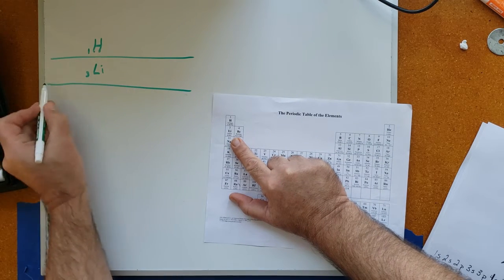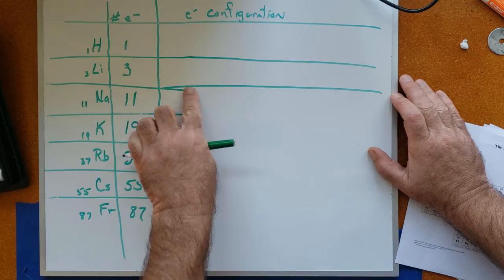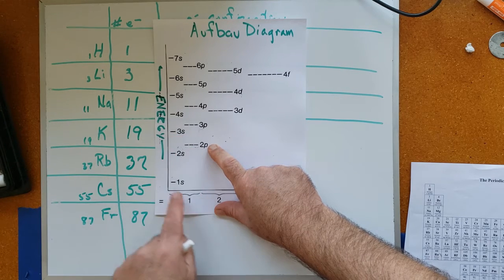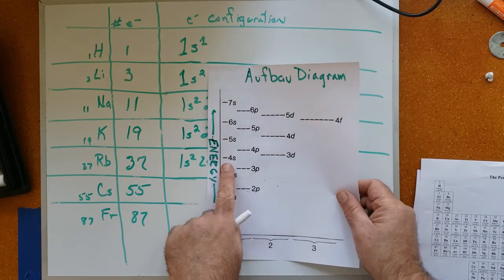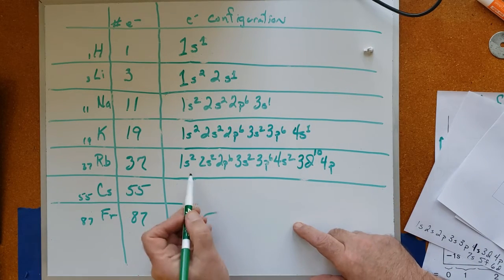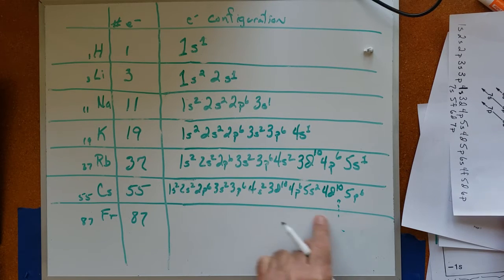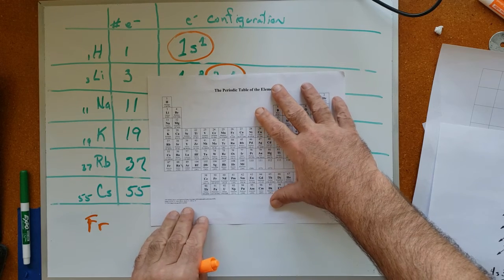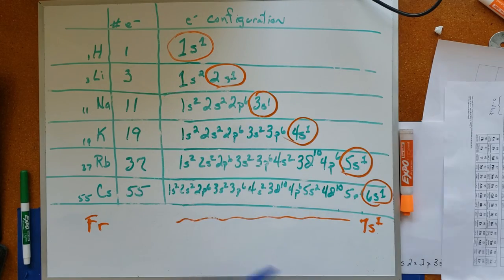s block configurations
Comparing the electron configurations of the Group 1 elements